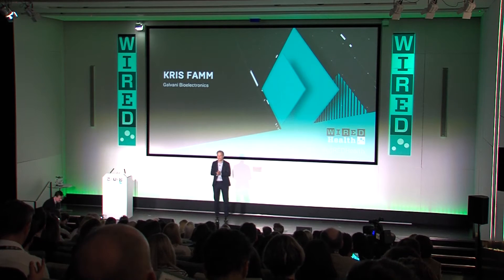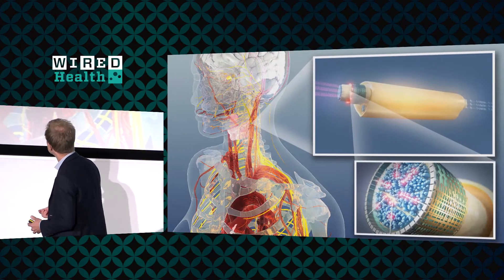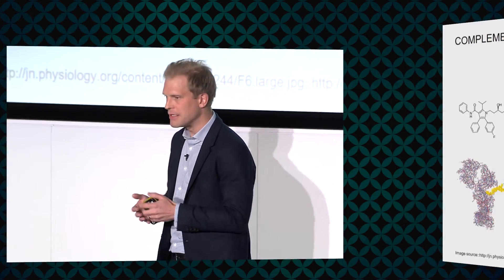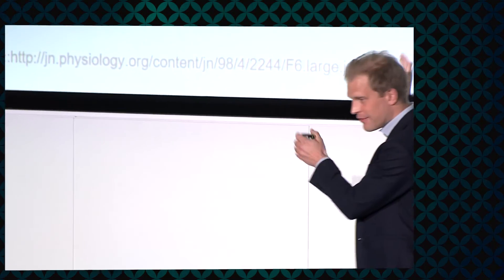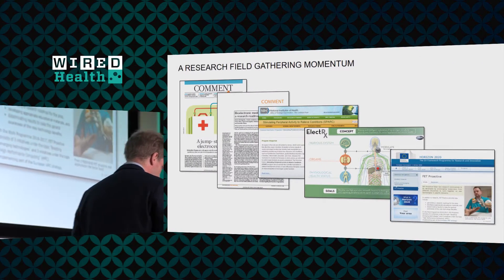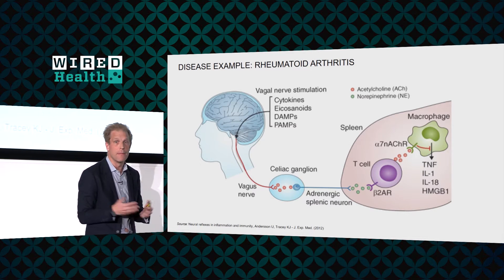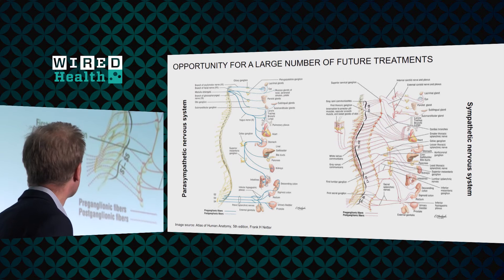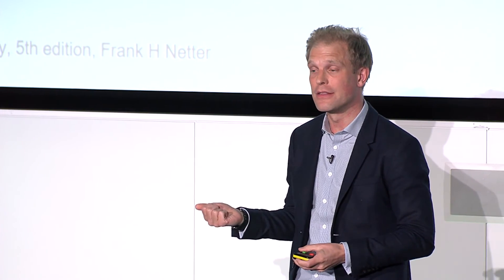Kris Famm's "Electroceuticals" Could Help Treat Diabetes & Asthma | WIRED Health 2017 | WIRED Events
Kristoffer Famm's "electroceuticals" will target individual nerve fibres to treat conditions such as asthma and diabetes by modulating the neural impulses controlling the body.

Molecular biologist turned bio-electrician, Kristoffer Famm leads Galvani Bioelectronics, a partnership between GSK and Alphabet to develop implantable medical devices.

ABOUT WIRED HEALTH 2017
Hundreds of healthcare, pharmaceutical and technology influencers and leaders met at the fifth annual WIRED Health event at 30 Euston Square, London on March 9. Discover some of the fascinating insights from the esteemed speakers